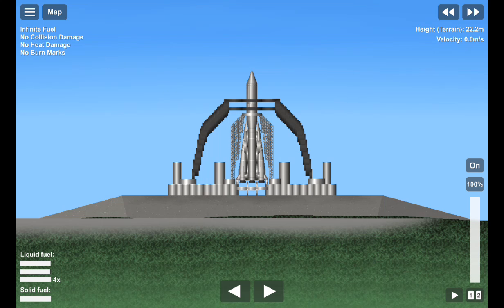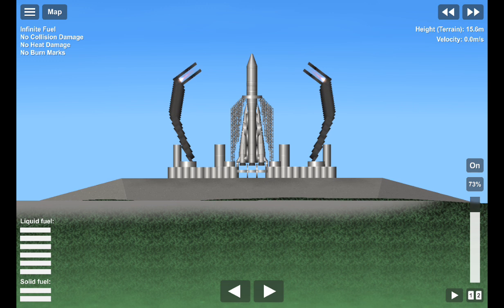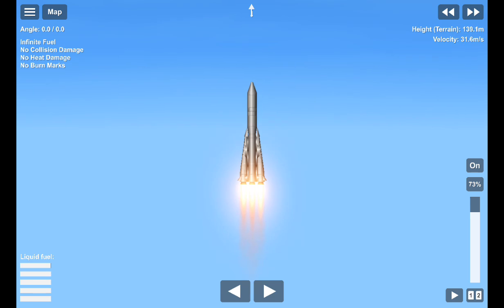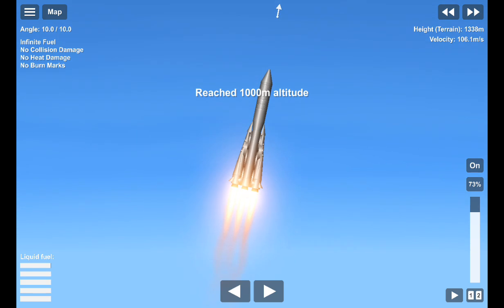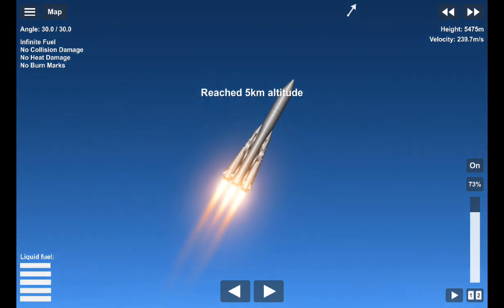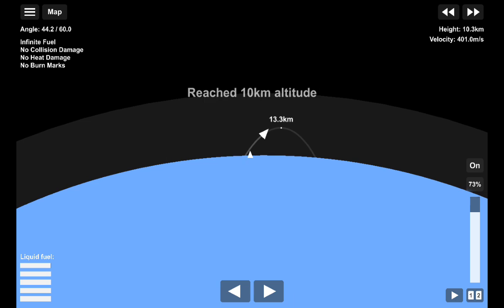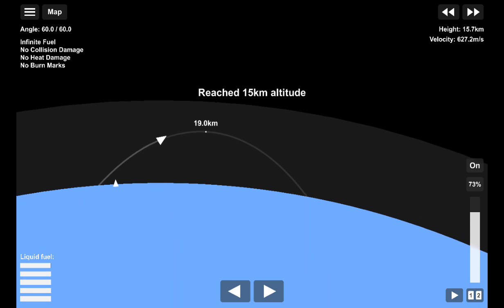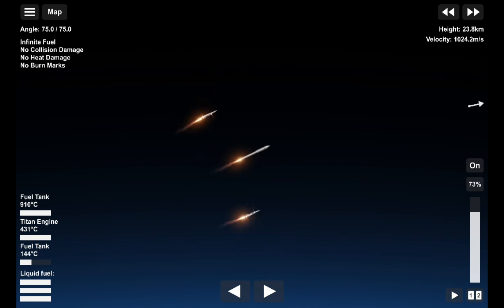Sputnik 1 rocket r-7 mission to spaceflight simulator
Sputnik 1 r-7 launch mission to spaceflight simulator